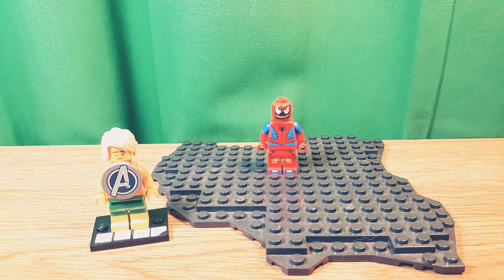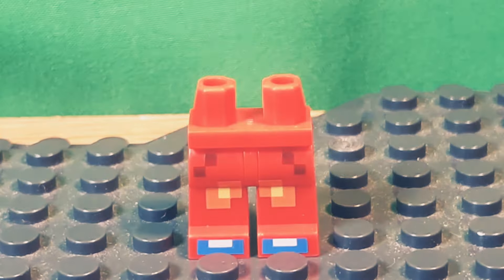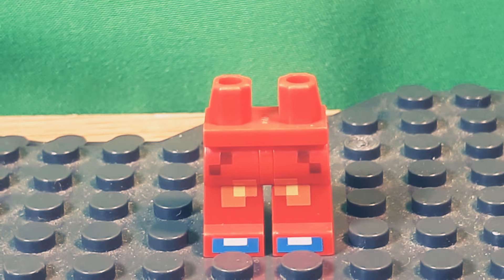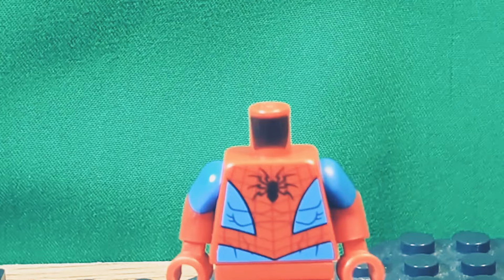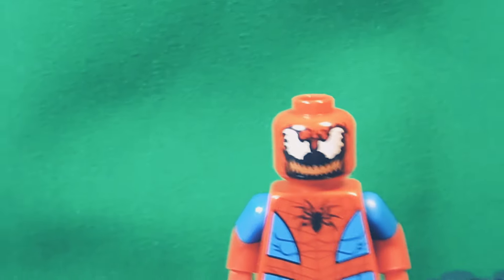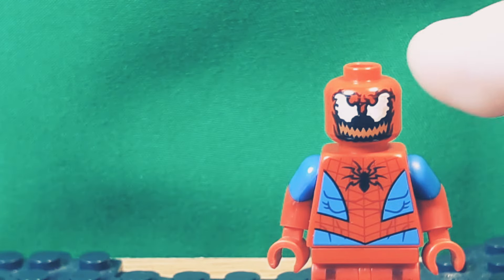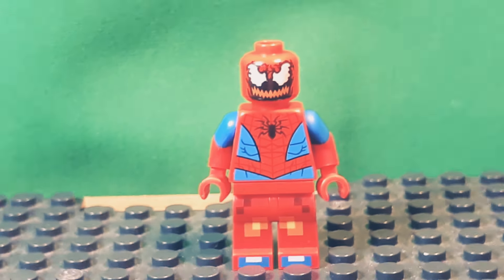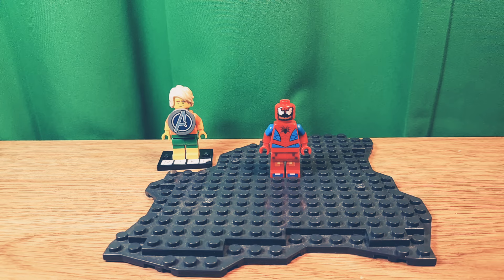Custom Lego Spidercide from Spider-Man Comics!🕸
In case you were wondering, yes he is a villain! (I forgot to mention that!)